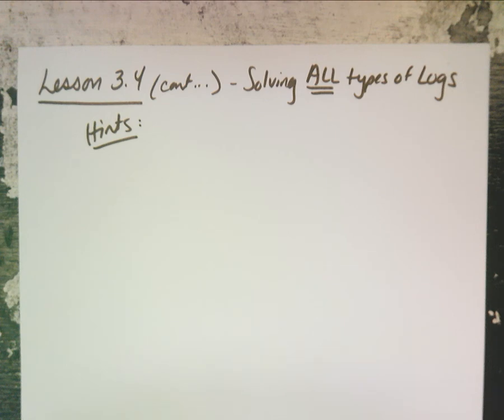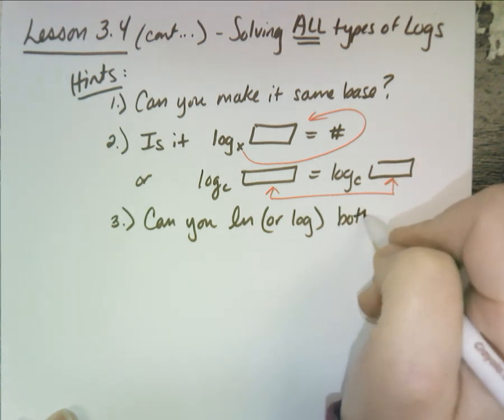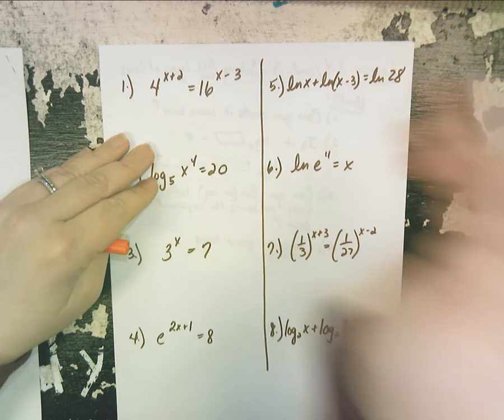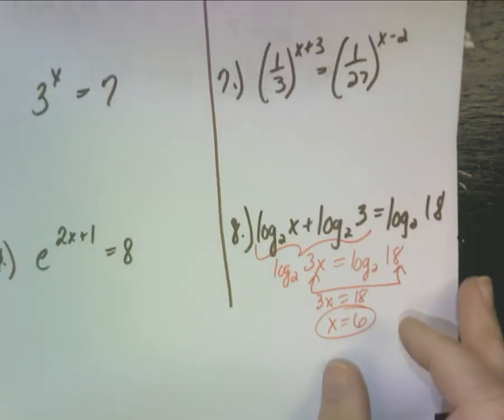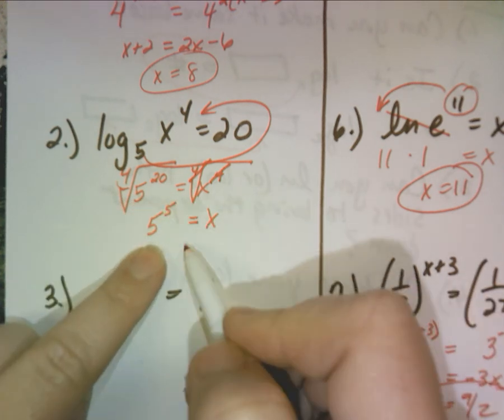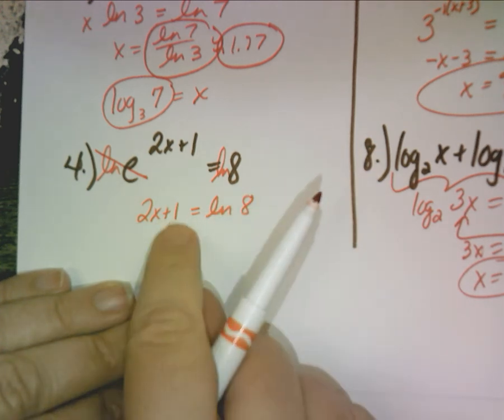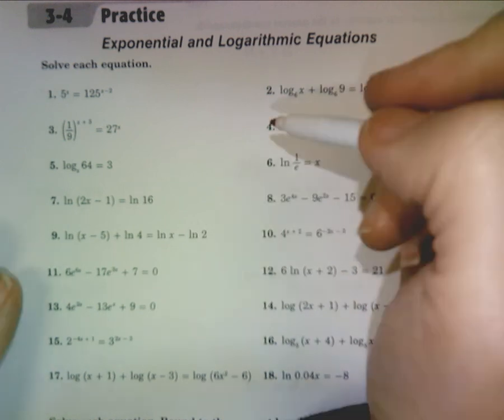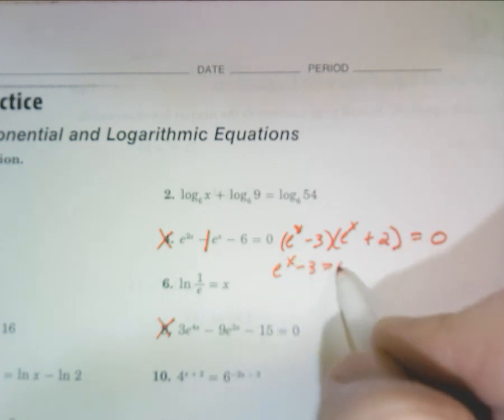PreCalc: Solving ALL types of Logs (3.4 part 3)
Solving all types of logs